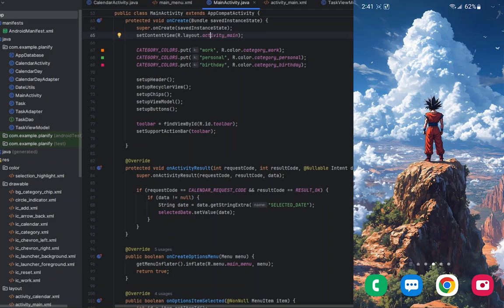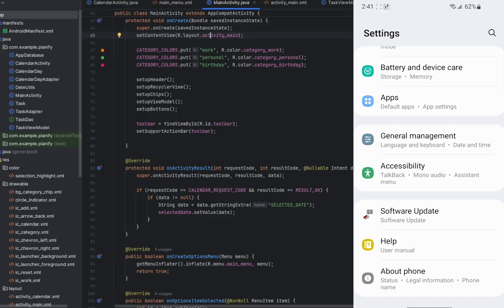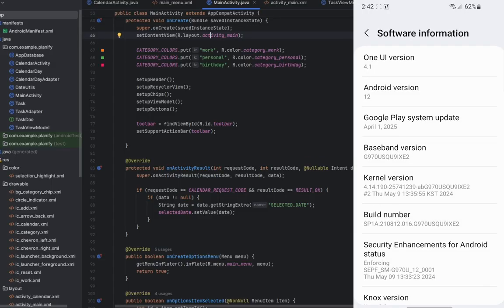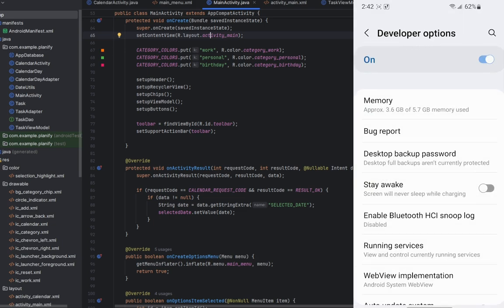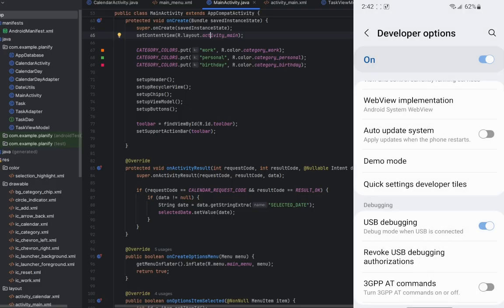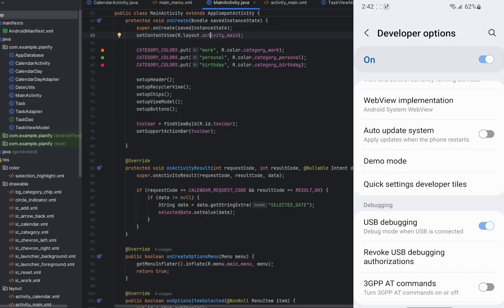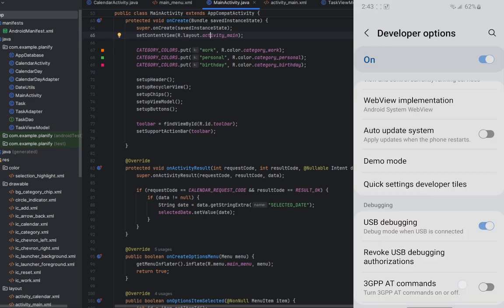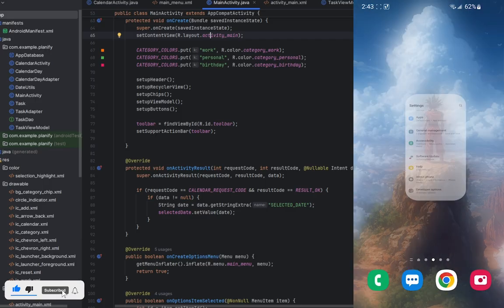How to Enable Developer Mode on Android Phone 2025!